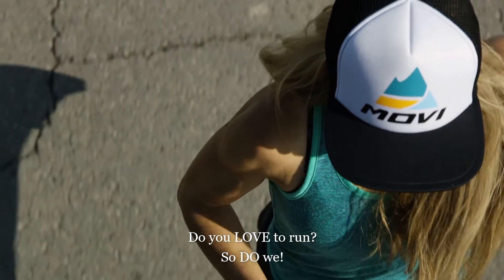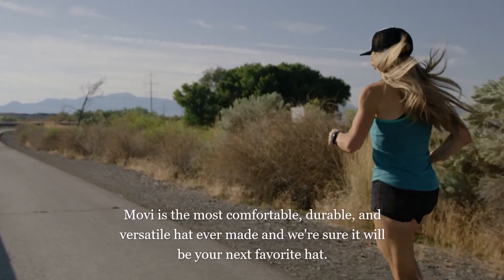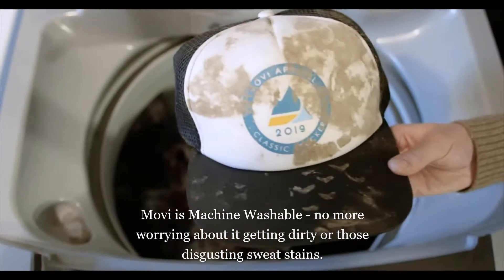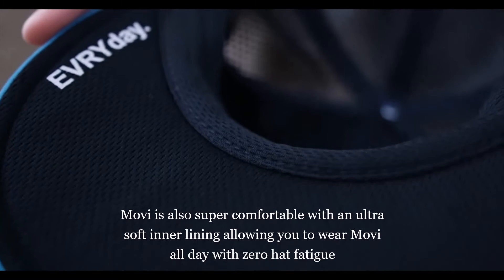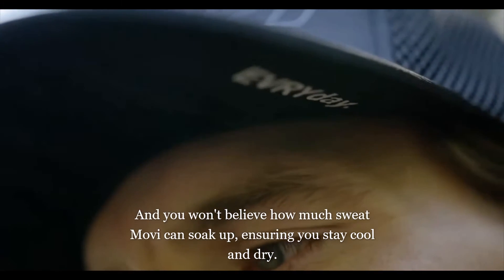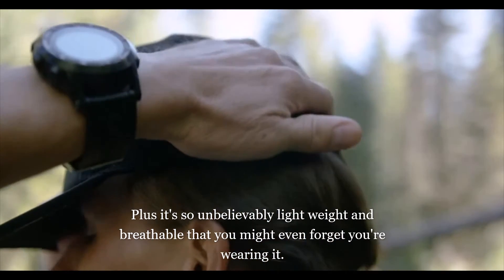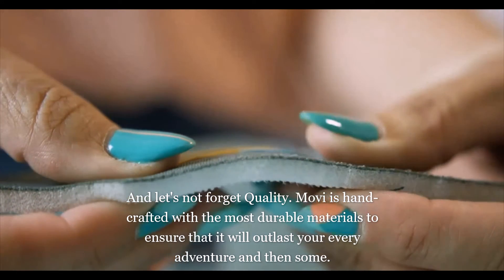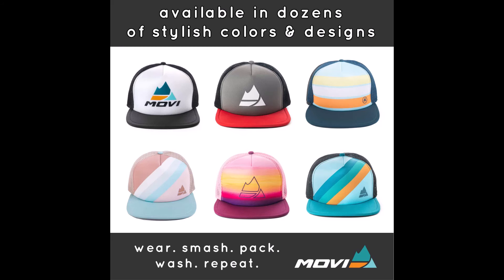Movi Hats Outperform All the Rest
Movi Hats are machine washable, breathable, lightweight, waterproof, smashable, packable, durable, and so much more!